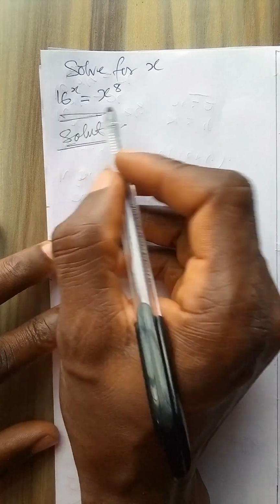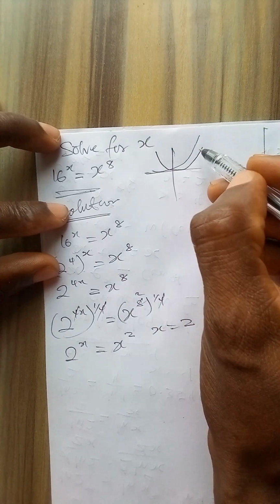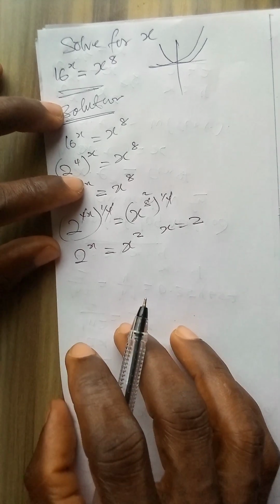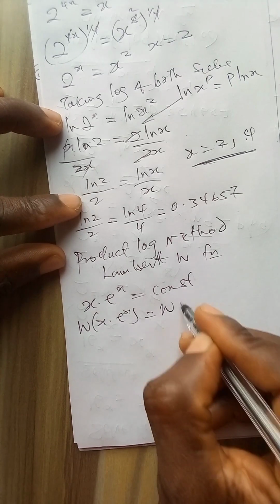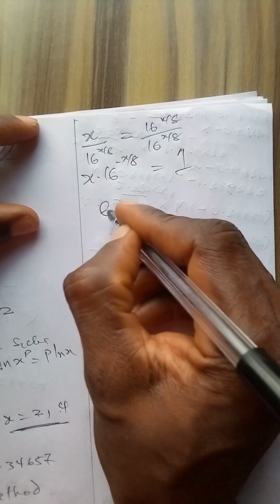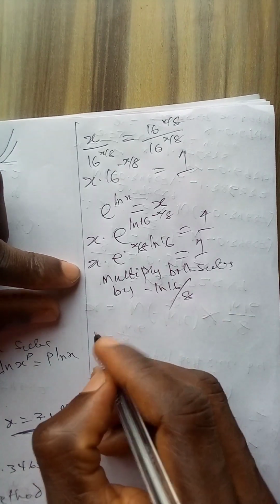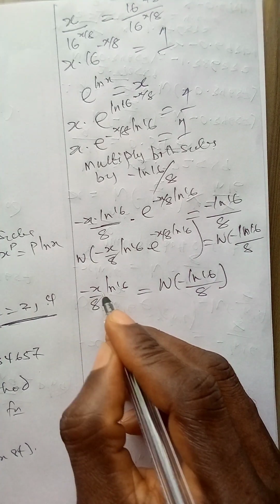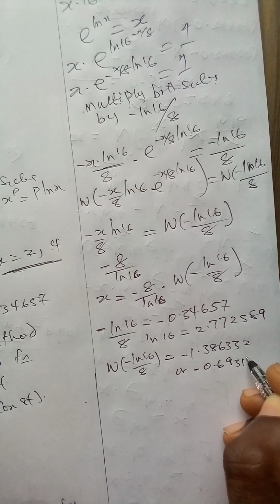Can you solve for x, 16^x = x^8?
Making an unknown quantity the subject of an equation is solving for the unknown quantity. How can you solve for x in problems like the 16^x = x^8? The video explains.